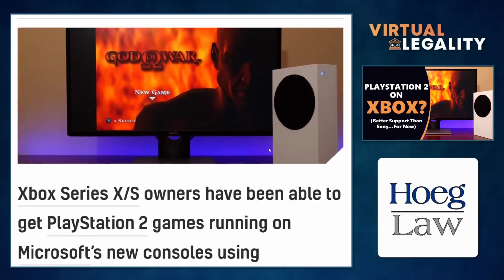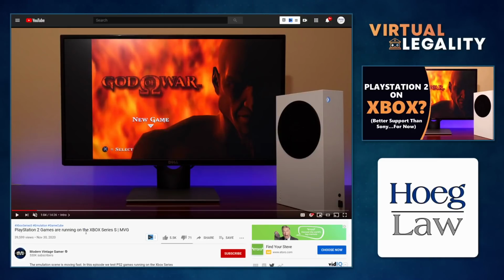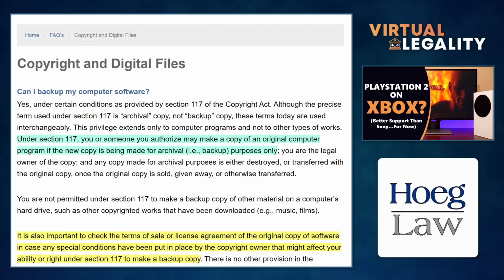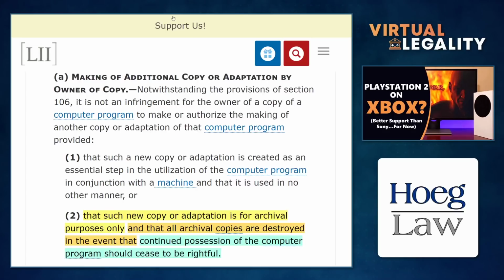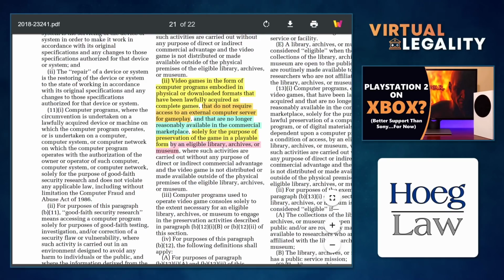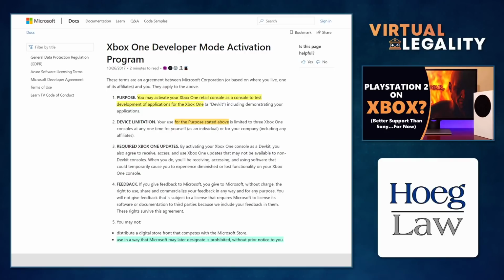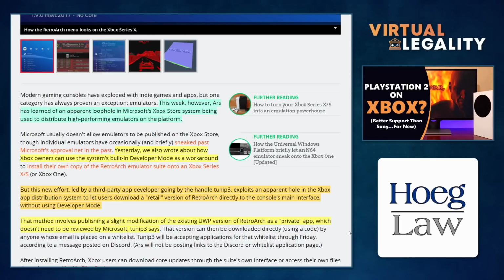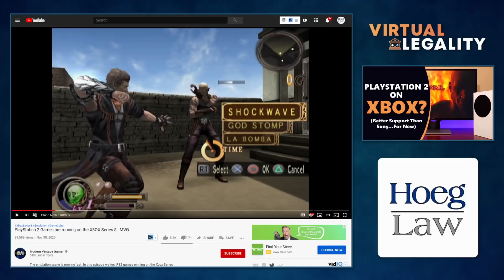PS2 Games Running on Xbox? Developer Mode, Emulation, and Law (VL362)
The launches of Microsoft's Xbox Series S/Series X and Sony's PlayStation 5 have been met by many with general positivity.  But one area where the two 4K gaming giants have not been on even footing is in respect of backwards compatibility, where the Xbox brand has put much of its focus.

Now, through the Xbox "developer mode" option, emulators like RetroArch are allowing Xbox players to play things like GameCube, Dreamcast, and even PlayStation 2 games.

What is the legal status of such an emulator?  Of the ROMs it uses?  Of the developer program itself?

And what will happen if Sony comes calling?

Xbox: Powering your PS2 Dreams...in Virtual Legality.

Discussed in this episode:

"Xbox Series S owners are playing PS2 games via emulation"
VGC - November 30, 2020 - Tom Ivan

"PlayStation 2 Games are running on the XBOX Series S | MVG"

"A Legal Look at Nintendo's Shut Down of "The Big House" SSB Tourney (VL357)"

"Copyright and Digital Files"
US Copyright Office Webpage

"Limitations on exclusive rights: Computer programs"
17 USC 117

"Circumvention of copyright protection systems"
17 USC 1201

"Xbox One Developer Mode activation"
Microsoft Webpage

"How one developer is sneaking emulators through a hole in the Xbox Store"
Ars Technica - November 25, 2020 - Kyle Orland

"Virtual Legality" is a continuing series discussing the law, video games, software, and everything digital, hosted by Richard Hoeg, of the Hoeg Law Business Law Firm (Hoeg Law).

DESIGN WORK
Joe Ellis (Logo Design)
Chris Leroux (Motion Graphics)

PODCAST VERSIONS ALSO AVAILABLE